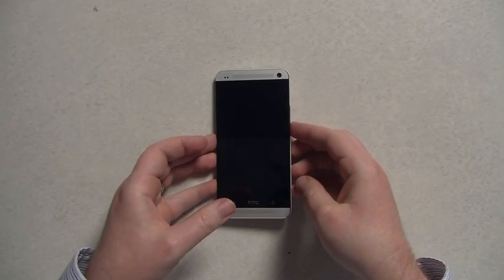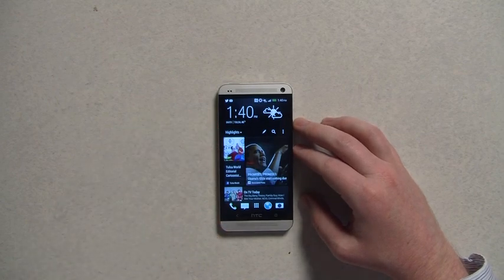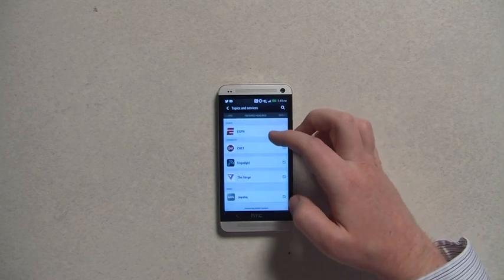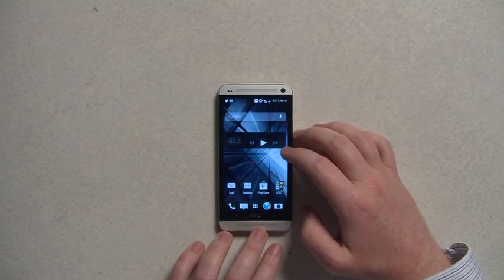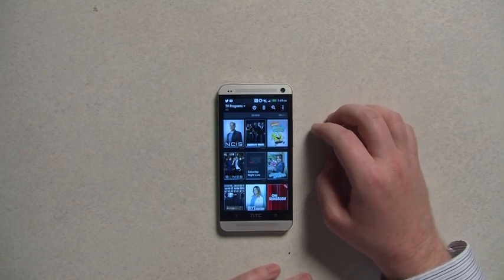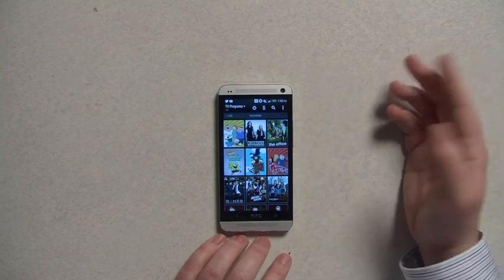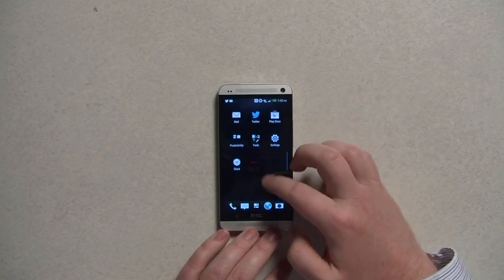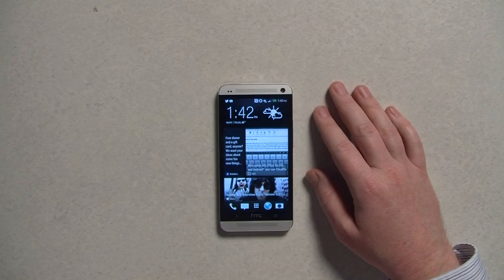Robert Evatt reviews the new HTC one smartphone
Tech review: HTC One smartphone provides major boost to Android
It's rare to experience a manufacturer's modification of Android on a smartphone that's actually worthwhile.